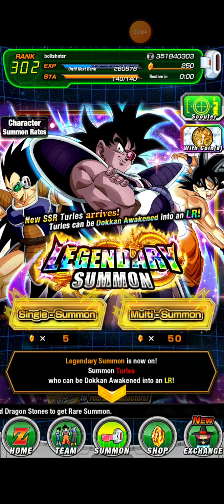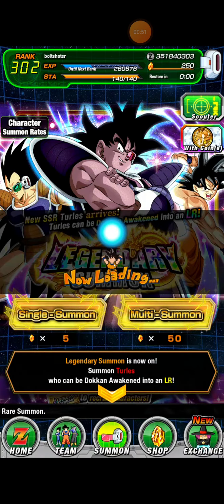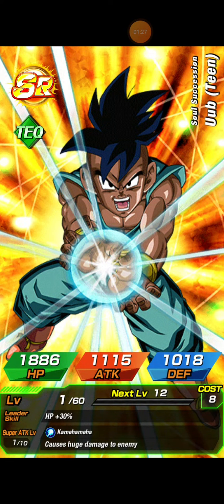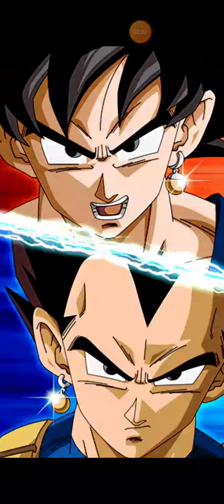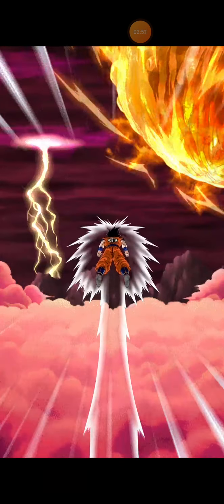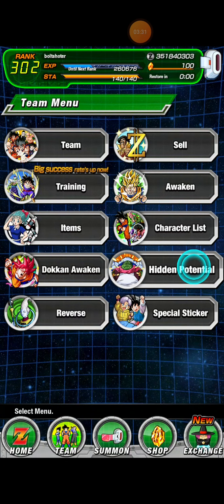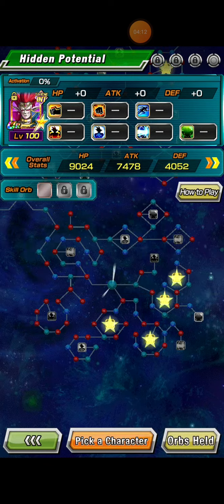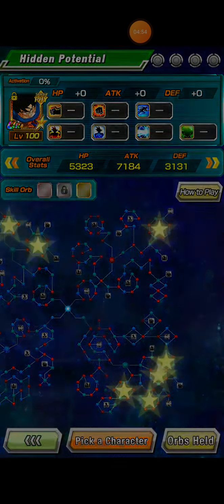LR Turles Pull #4 | DBZ Dokkan Battle